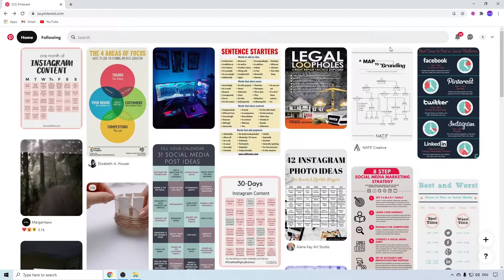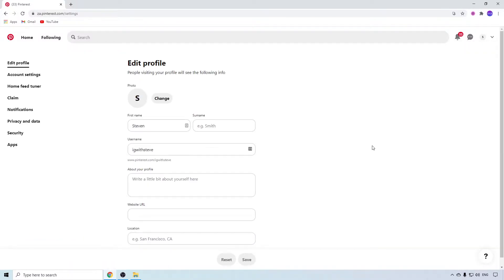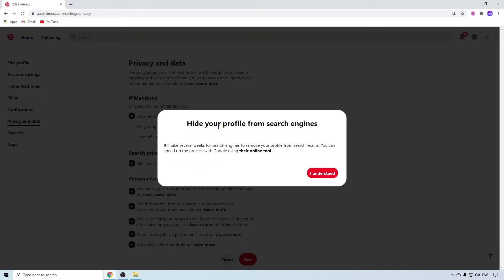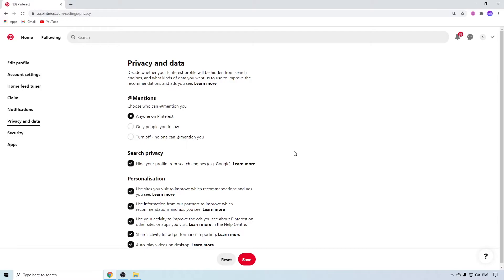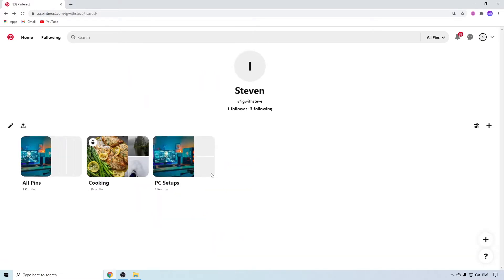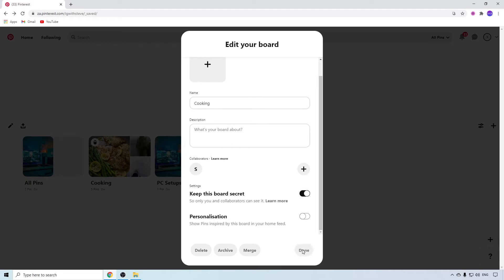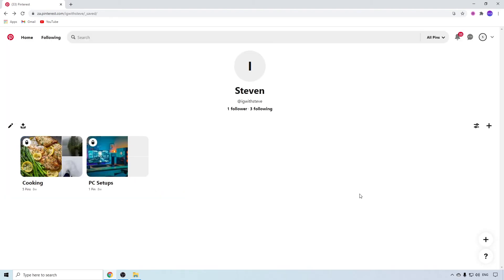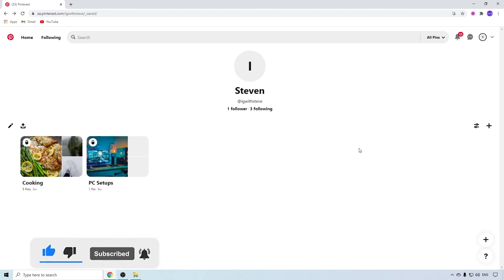How to Make Pinterest Account Private (2021)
In this video you will learn how to make your Pinterest account private in 2021.